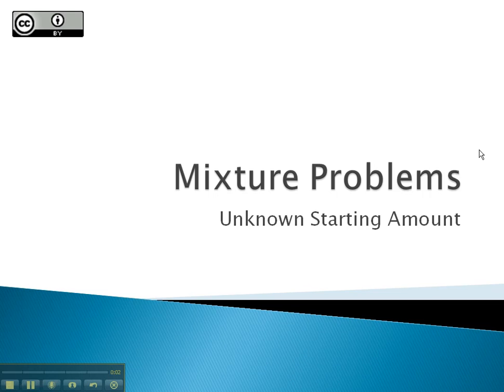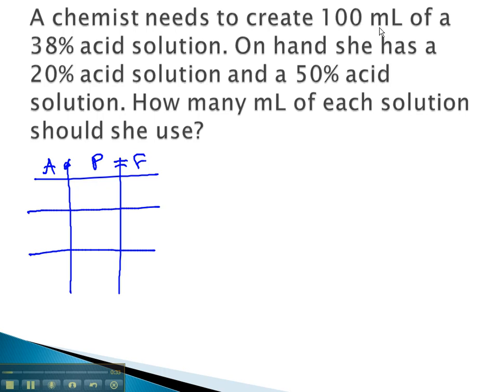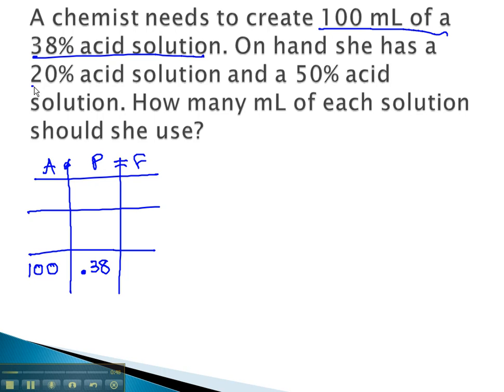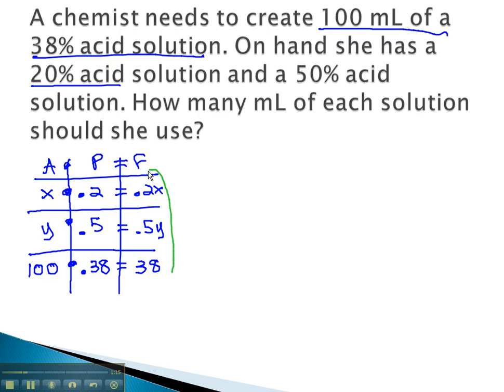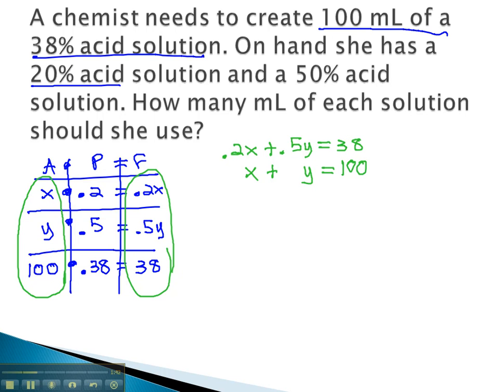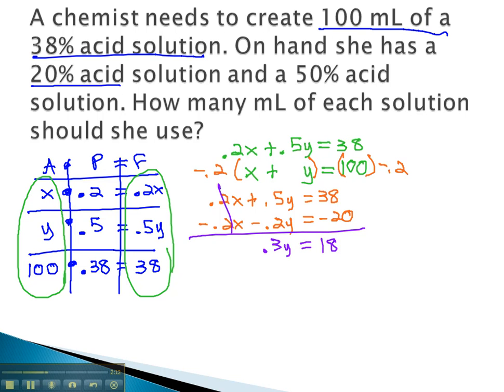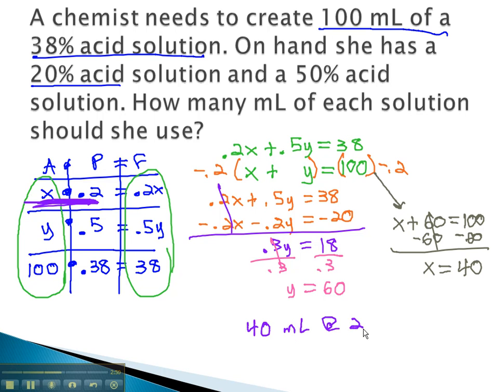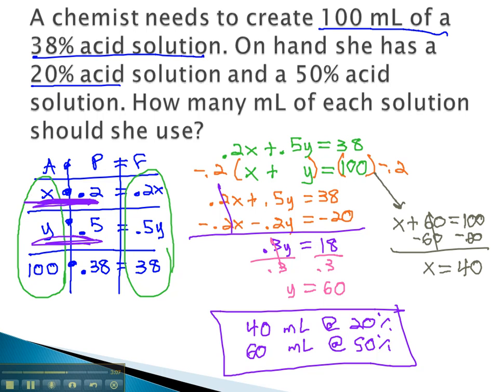Mixture - Unknown Starting Amount Part 1